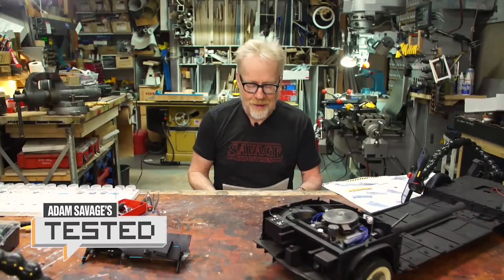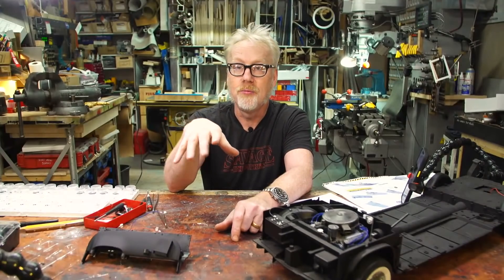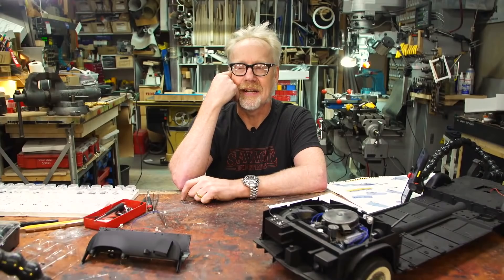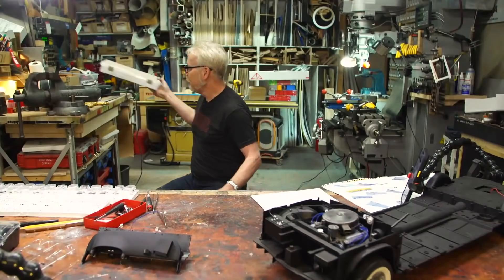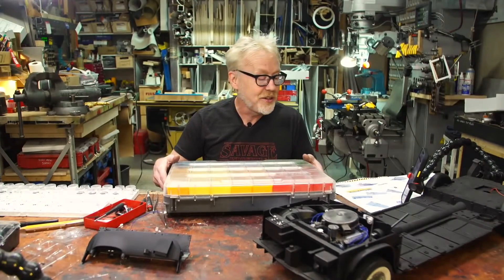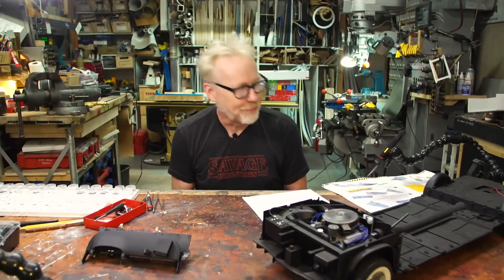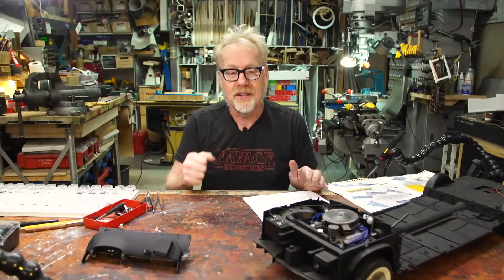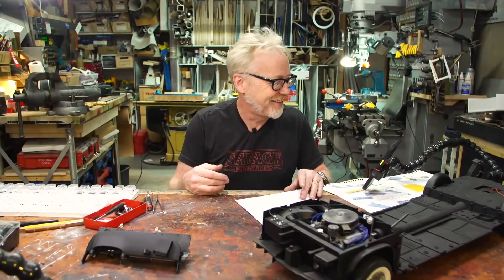Ask Adam Savage: On Storage, Compressed Air and Expendables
In this live stream excerpt, Adam answers questions from Tested members Trevor Flowers, MrMobius2011 and Bertrand Le Roy ask about who does the shop ordering, how to decide which storing systems to use and Adam's compressed air infrastructure. Thank you for your questions!

ArtBin storage boxes with removable dividers
Thin ArtBin storage boxes
Double Deep ArtBin storage boxes